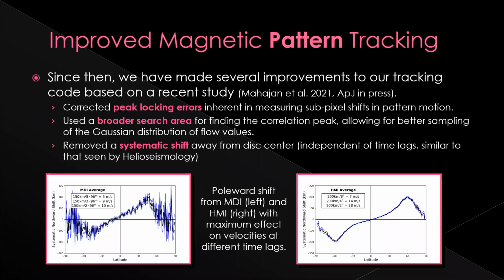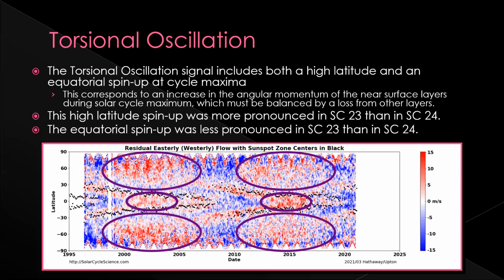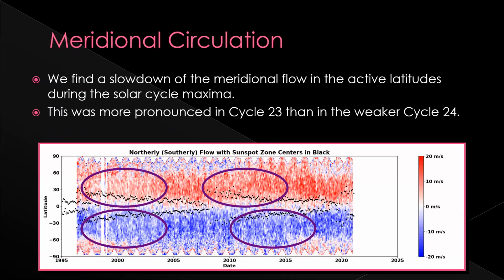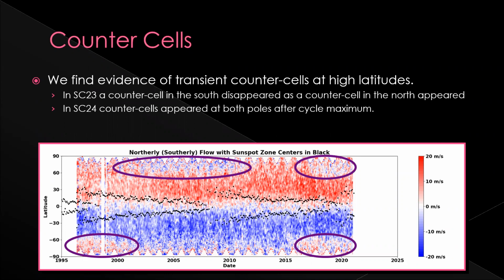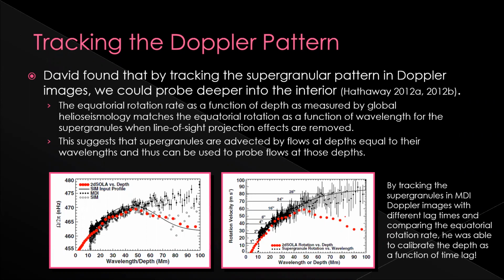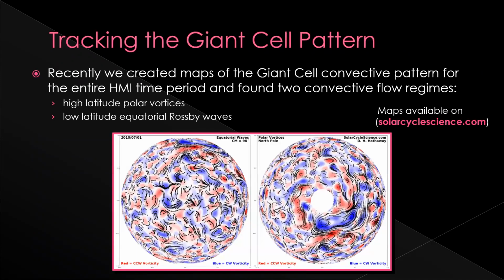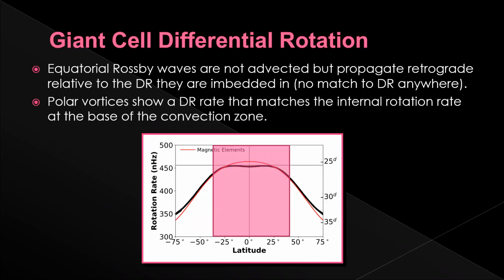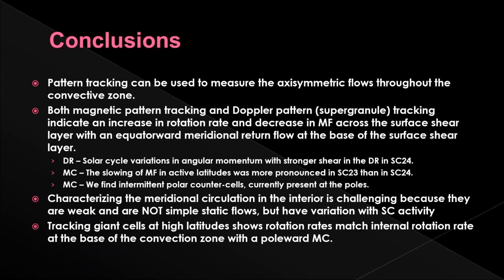Pattern Tracking of SDO Data: What We’ve learned about the Axisymmetric Flows in Solar Cycle 24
Lisa Upton & David Hathaway

Abstract
The axisymmetric flows, differential rotation and meridional circulation, are essential components of the solar dynamo. We begin by describing our measurements of the axisymmetric flows at the surface as obtained by tracking the motion of the magnetic features near the surface of the Sun using data obtained by the Helioseismic and Magnetic Imager (HMI). We provide an update on these flows and describe how they have evolved throughout Solar Cycle 23 and 24. The torsional oscillation signal includes a high latitude spin-up at cycle maxima with a consequent increase in the angular momentum of the near surface layers. We find a slowdown of the meridional flow in the active latitudes at cycle maxima which was more pronounced in Cycle 23 than in the weaker Cycle 24. We find evidence of transient counter-cells at high latitudes. We also discuss our feature tracking of Doppler features (supergranules) in Doppler images. This allows us to push below the surface and into the interior, challenging the fundamental notion of a monocellular meridional circulation and our understanding of the solar dynamo. We find an increase in rotation rate and decrease in meridional flow across the surface shear layer with an equatorward meridional return flow at the base of the surface shear layer. Finally, we will conclude with our recent measurements obtained by tracking the motion of giant cellular flows, providing a glimpse of the of the axisymmetric flows down to the base of the convection zone. Most notably, our results at high latitudes show a differential rotation rate that matches the internal rotation rate at the base of the convection zone and a poleward, not equatorward, meridional flow.